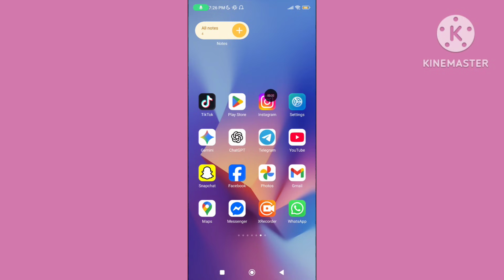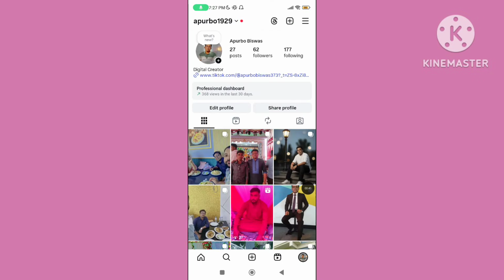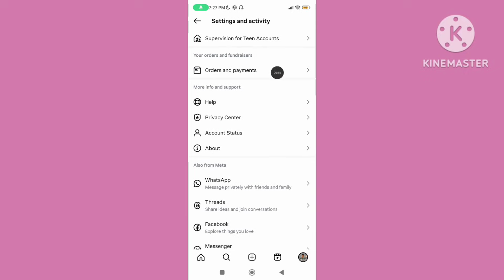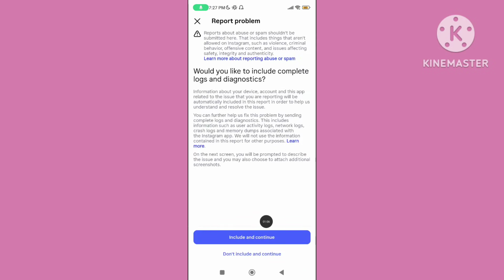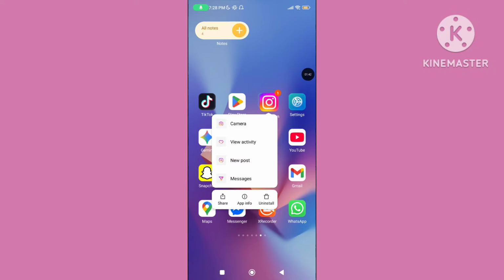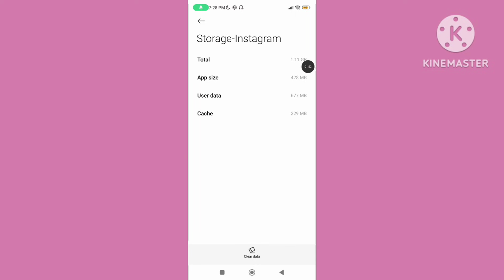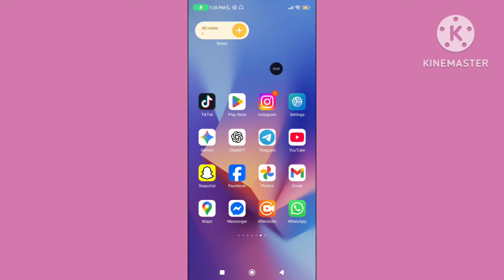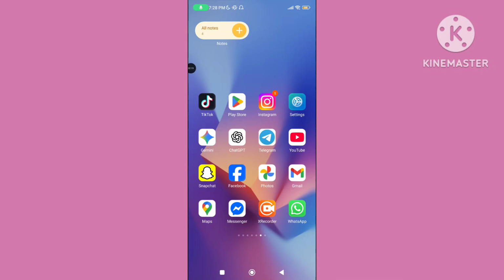Can't Create Group In Instagram | Fix Instagram Can’t Create Group